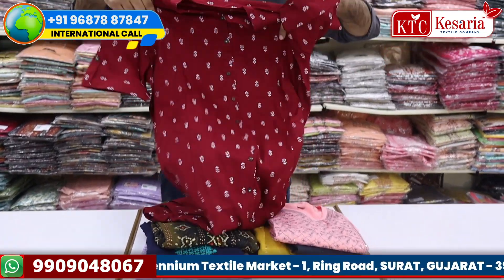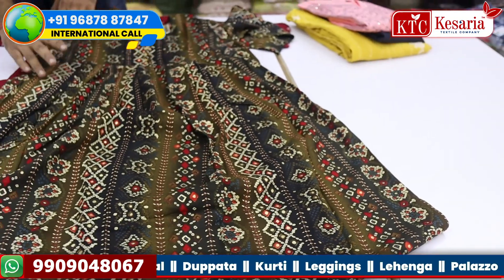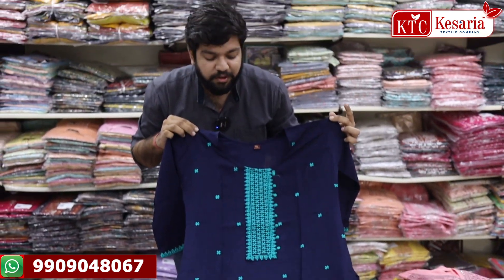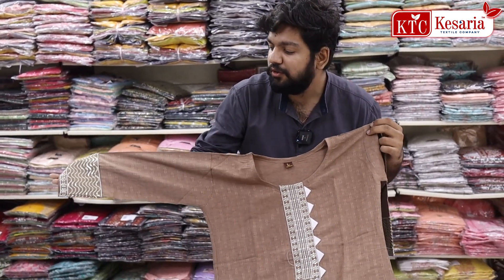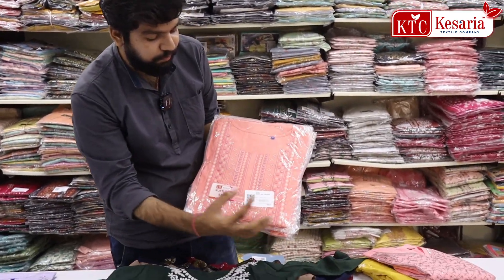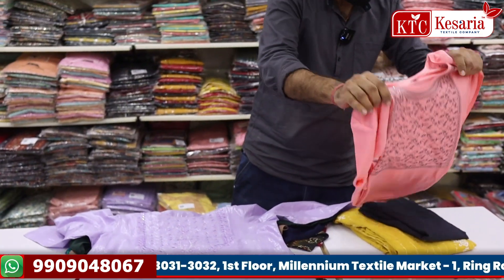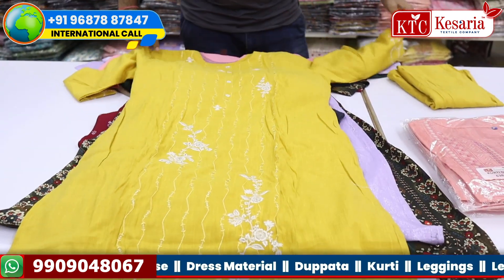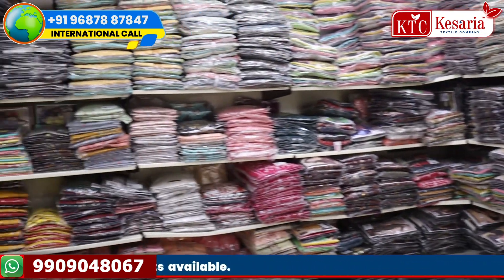அற்புதமான Kurti கலெக்க்ஷன்கள் - Kurti Manufacturer in Tamil Nadu | Kesaria Textile Company Tamil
If you're also into Clothing Business and Have Questions like :
1) Who is the best saree manufacturer?
2) What is fancy saree manufacturer?
3) Who is the best fancy saree manufacturer in surat?

The Answer is Kesaria Textile Company.
We got a wide variety of sarees like Silk Saree, Cotton Saree, Bandhani Saree, Banarasi Saree, Chanderi Saree, Kanjeevaram Saree, etc...